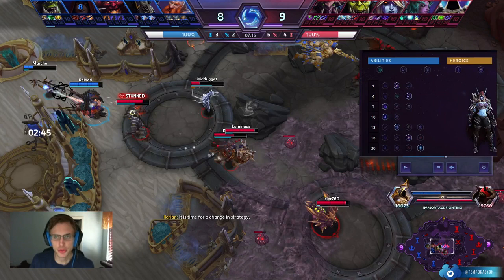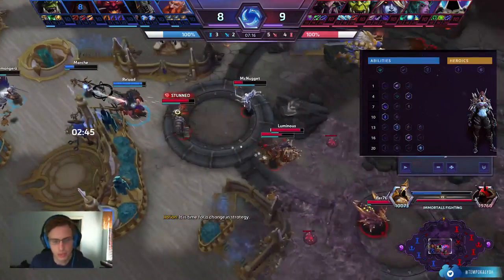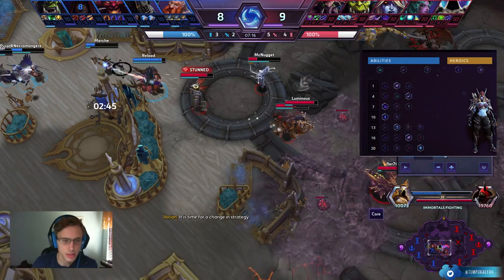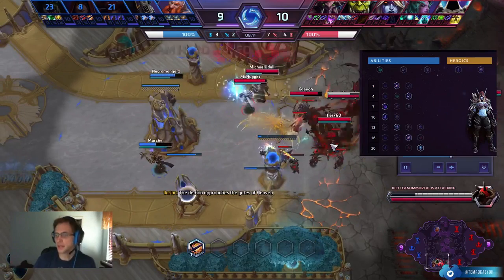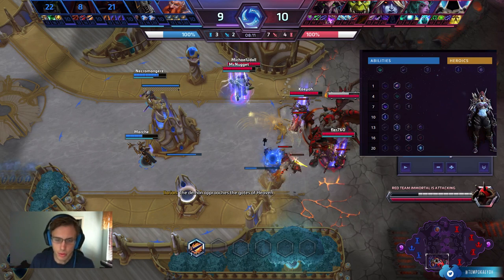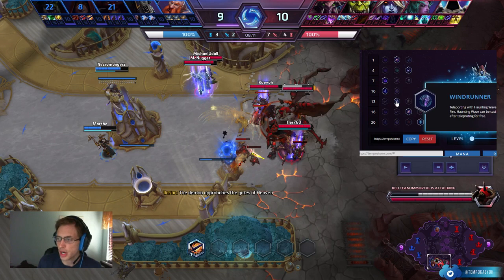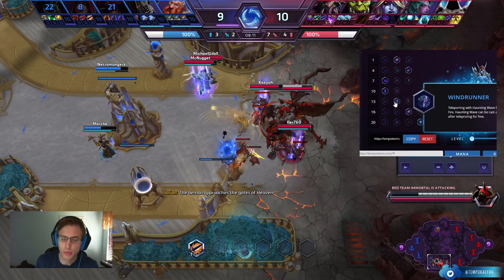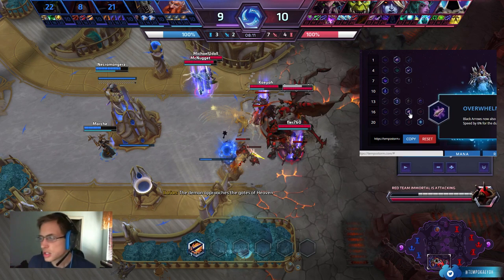Tempo Storm Kaeyoh ‒ SYLVANAS: Talent Build for Pushing Minions and Structures ‒ Heroes of the Storm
Kaeyoh, the carry player for Tempo Storm, goes over a talent build for the specialist Sylvanas, optimized for pushing forward and destroying structures, while still having good team fight presence.

Looking for more Heroes of the Storm content? Check out the following streams!

Follow our esports team on Twitter!

Tempo Storm is a professional esports organization featuring some of the best players and casters in Hearthstone, Heroes of the Storm, World of Warcraft, Counter-Strike: Global Offensive, the Fighting Game Community (FGC), and FIFA. Founded by Reynad, Tempo Storm has grown from a Hearthstone-only organization to having a strong presence in a myriad of competitive eSports scenes under his guidance.